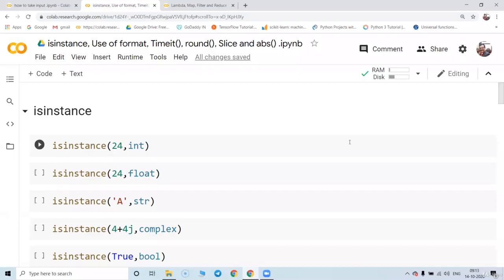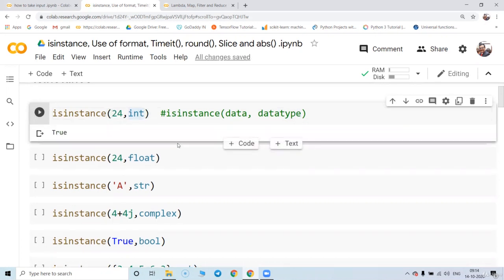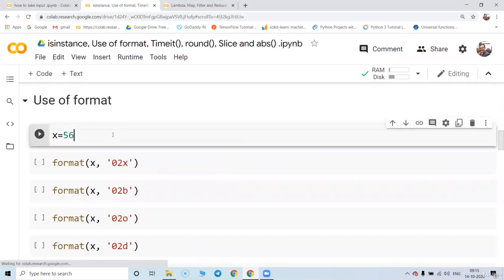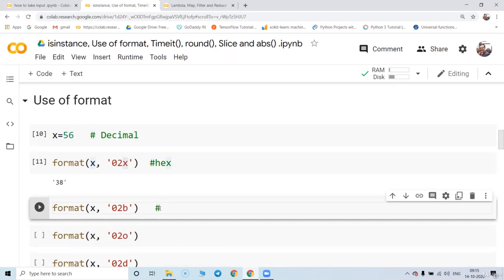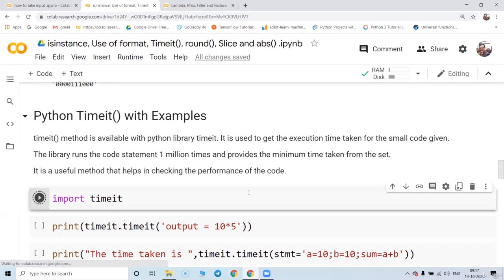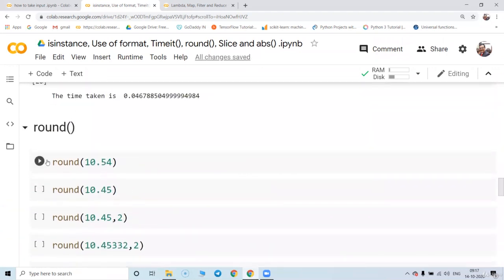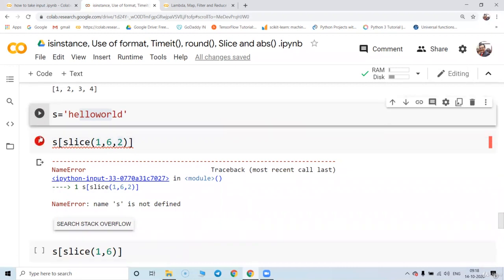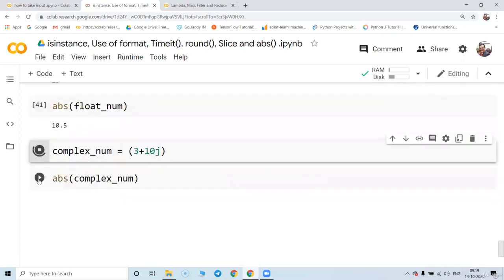22. isinstance, Use of format, Timeit, round, Slice and abs